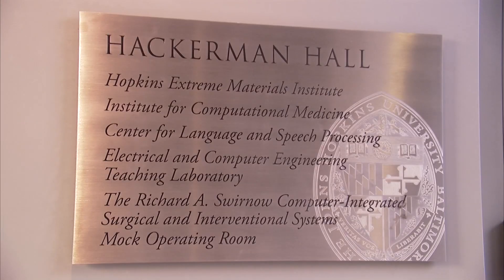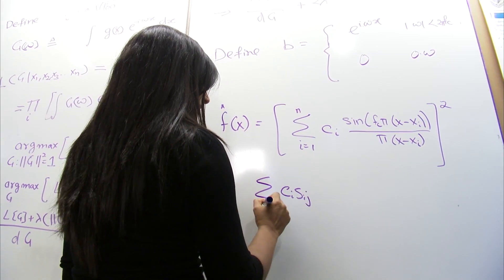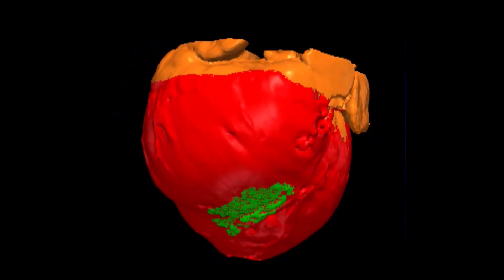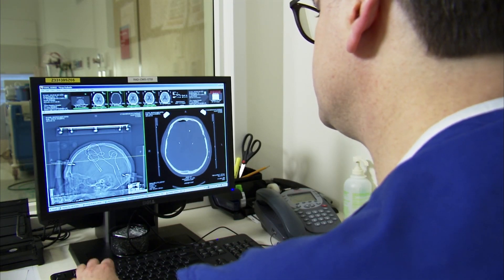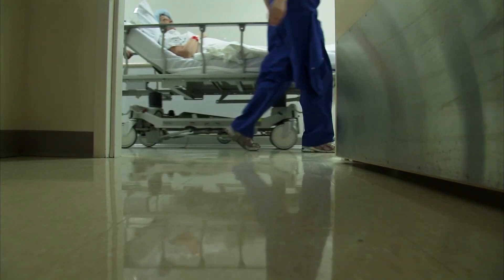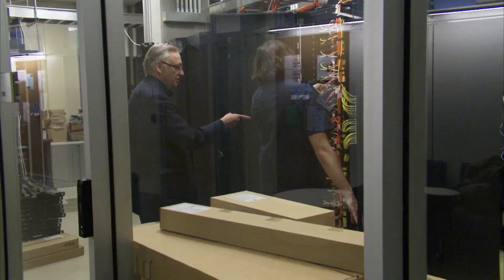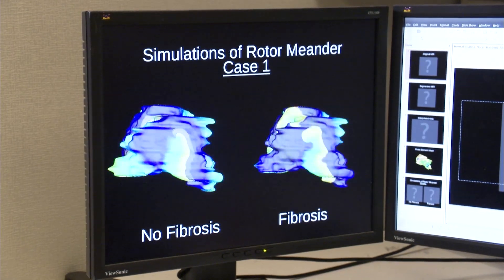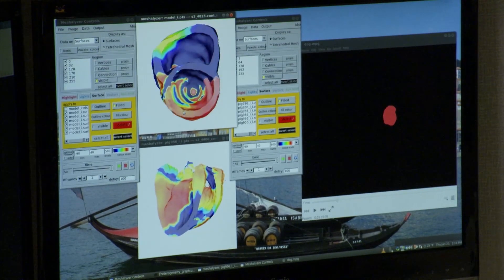Johns Hopkins University - Institute of Computational Medicine (ICM) - The Future of Medicine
Today, biological research is entering a new and exciting phase, one in which computational methodologies and modeling will play a critical role in revealing the causes and treatment of human disease. At the forefront of this evolution in medical research and treatment is the Institute of Computational Medicine (ICM). ICM's mission is to develop quantitative approaches for understanding the mechanisms, diagnosis and treatment of human disease through applications of mathematical, engineering and computer science. Personalized patient data and In Silico model simulations are then used to help physicians tailor therapies to meet the needs of the individual.